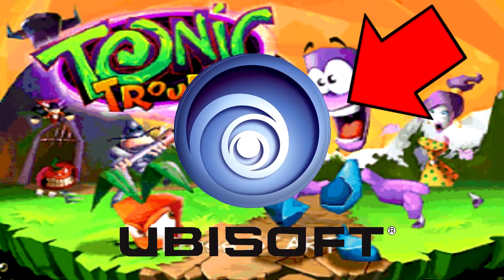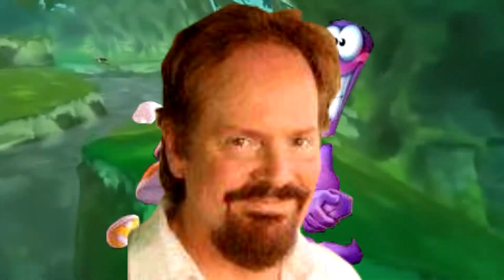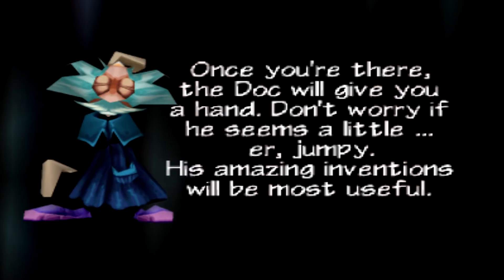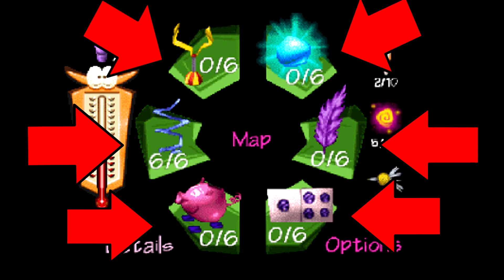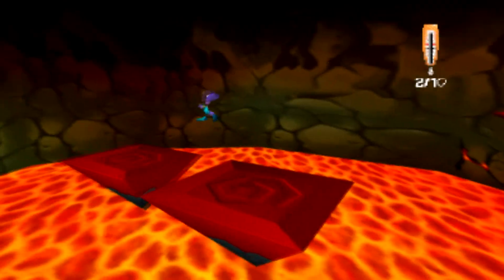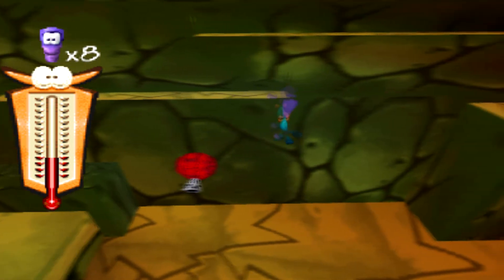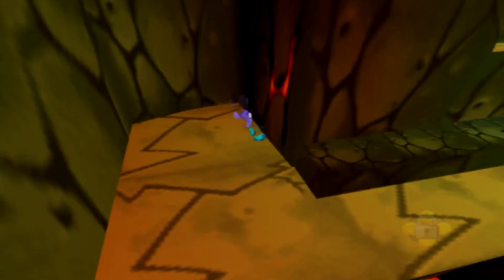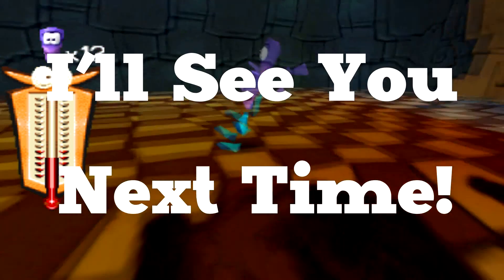Tonic Trouble - HappyMaskGamer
Hey Guys! Today I review Tonic Trouble for the Nintendo 64. *Spoiler!* It's the best game ever.